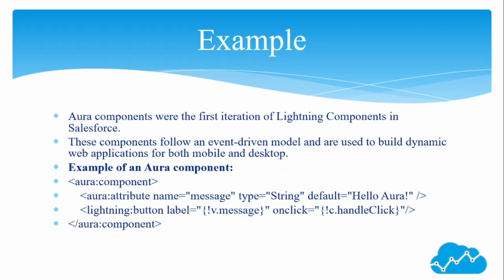Day 30 Components in Salesforce || Salesforce Network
Hello Everyone,

In this video we are going to see how to create Components in Salesforce.

Components in Salesforce || Salesforce Network